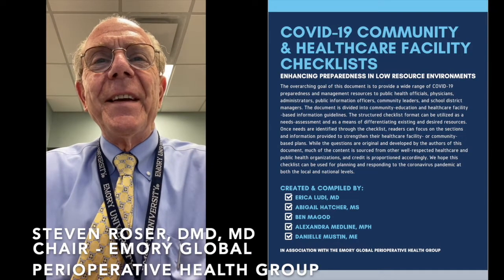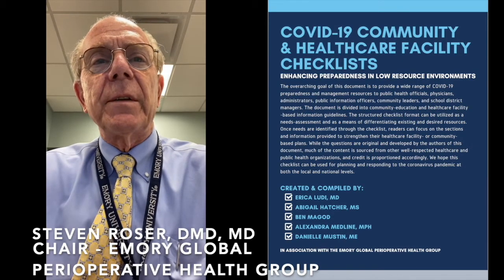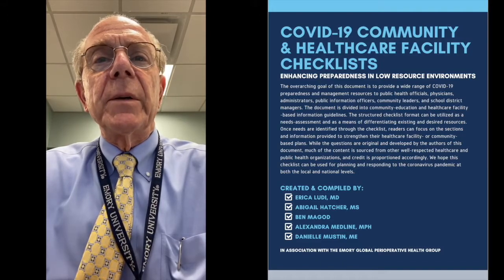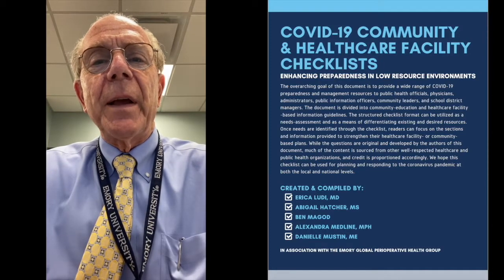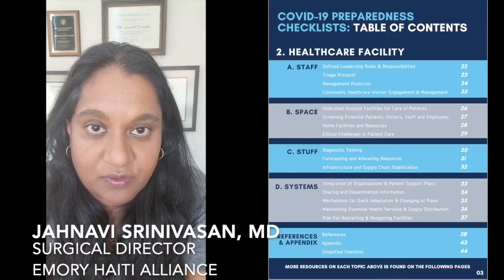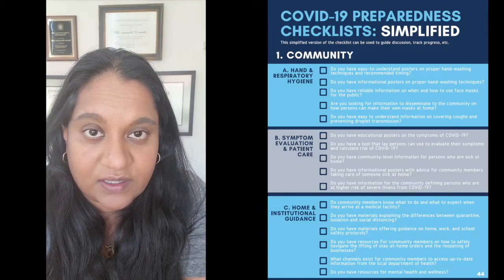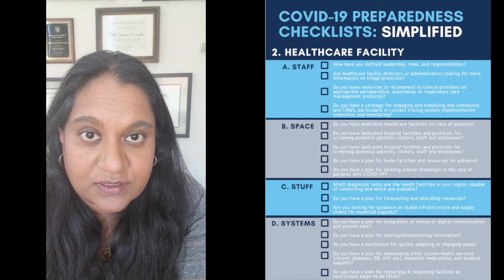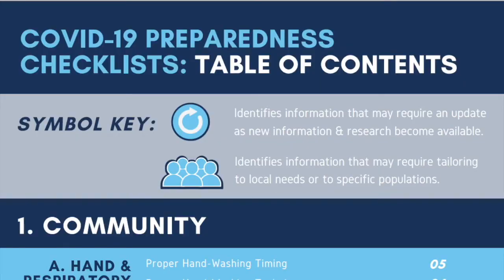COVID Checklist Video SR Clipped